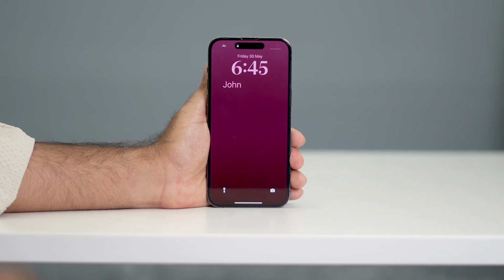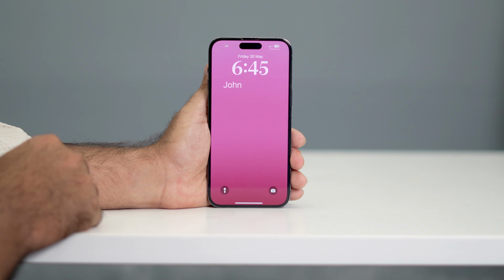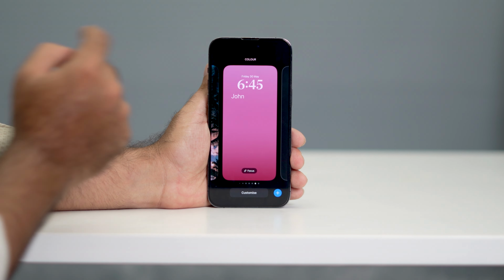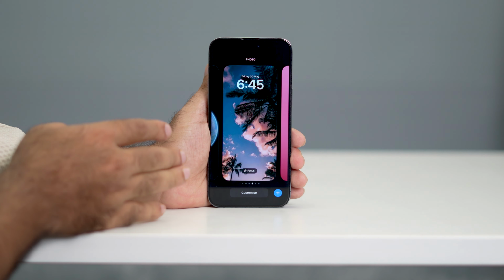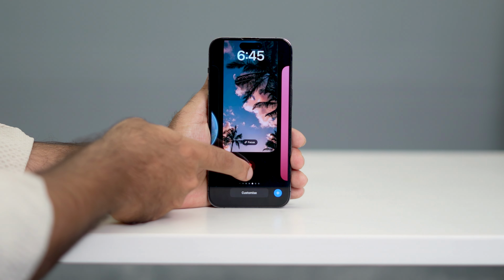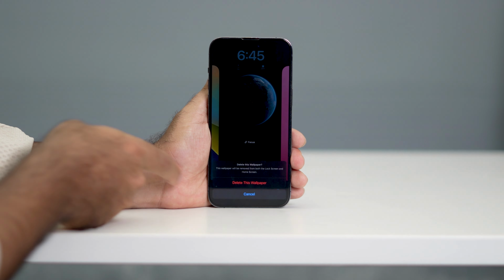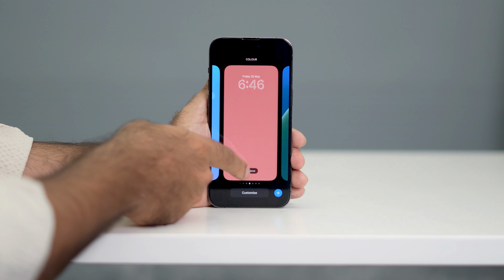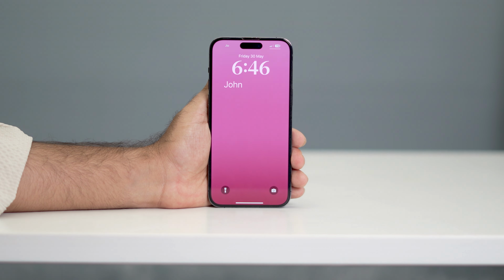How To Delete All Wallpapers On iPhone? (2026)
Looking to delete all wallpapers on your iPhone? In this quick and easy tutorial, we’ll show you how to remove custom and saved wallpapers from your iPhone's lock screen and home screen. Whether you're using iOS 17 or an earlier version, learn how to clean up your wallpaper list and reset your iPhone’s background settings.

This works for:

iPhone X
iPhone XS
iPhone XS Max
iPhone 11

how to delete all wallpapers on iphone
how to remove all wallpaper on iphone
iphone all wallpaper delete
how to delete multiple wallpapers on iphone